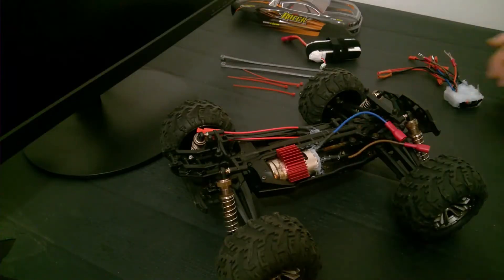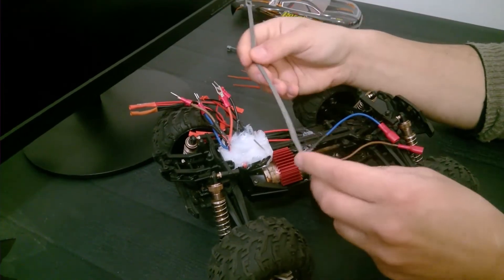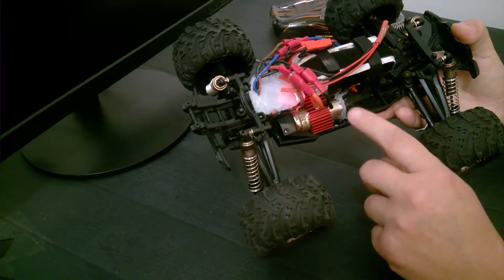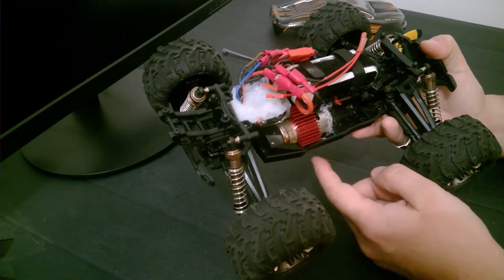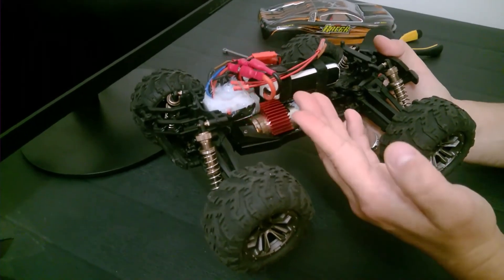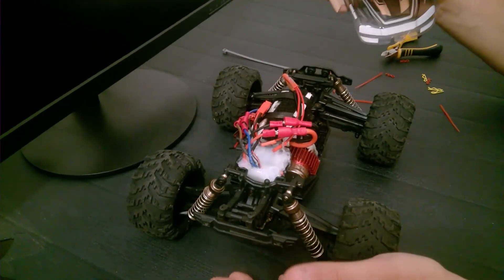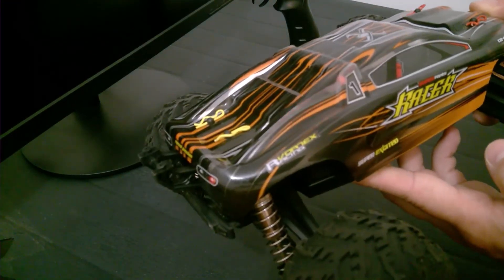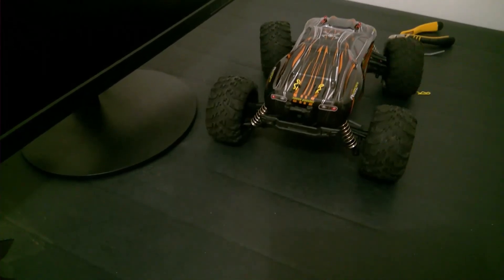How to Waterproof Any RC Car. Applying Silicone to Electrical Receiver Boards on RC Cars. Part 2.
1. Xinlehong 9136 (aka Flyhal, Hosim, Laegendary, Miebely, Vatos or Bezgar) RC cars and spare parts
2. LiPo Batteries

▶ Banggood:
1.Xinlehong 9136 (aka Flyhal, Hosim, Laegendary, Miebely, Vatos or Bezgar) RC cars and spare parts
2. LiPo Batteries

1. Xinlehong 9136 (aka Flyhal, Hosim, Laegendary, Miebely, Vatos or Bezgar) RC cars and spare parts
2. LiPo Batteries

Find out how to waterproof your RC car by relocating (part 1) and insulating (part 2) important electrical components. How to modify Traxxas clone Xinlehong 9136 RC car?